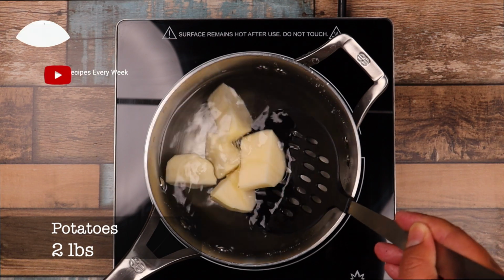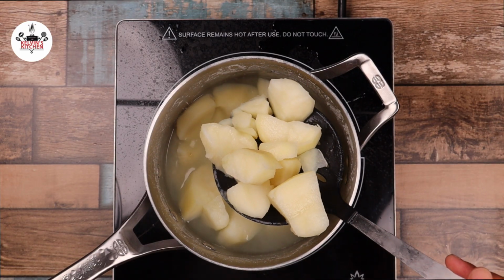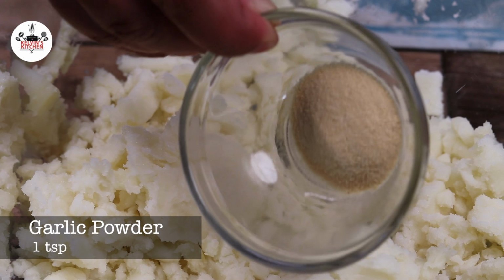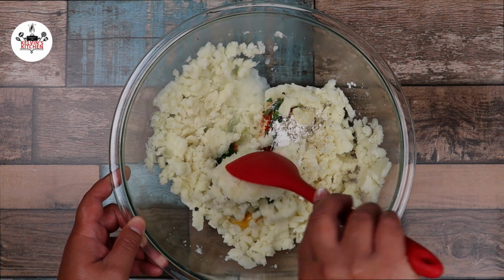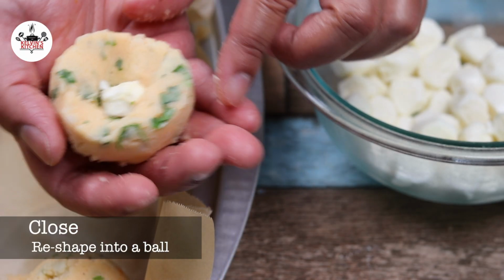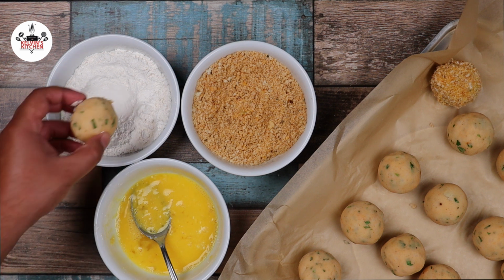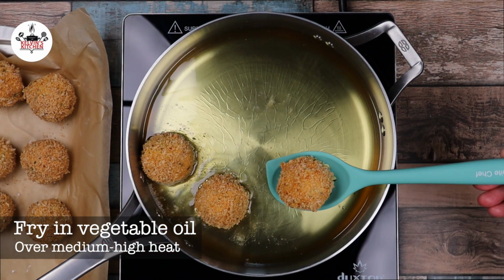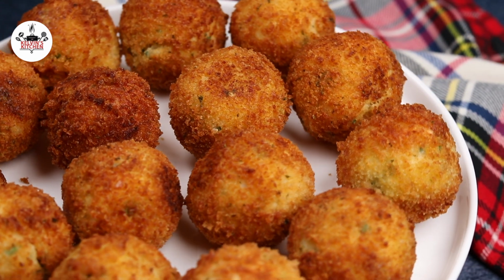The Most Amazing and Crispy Potato Cheese Balls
Favorite Cooking Tools:
Calphalon Signature Set Stainless Steel Cookware
Enamel Cast Iron Casserole with Lid
Roasting Pan with Rack
Knife Set
Cast Iron Skillet
Pressure Cooker
Utensil Set
Mixing Bowls
Stand Mixer
Dutch Oven
Custom T-Shirts
Custom Hats
Large Baking Tray with Cooling Rack
Ninja Air Fryer

Filming Gear:
Macro Lens
SD Memory Cards
Lavalier Mic
Over Head Tripod